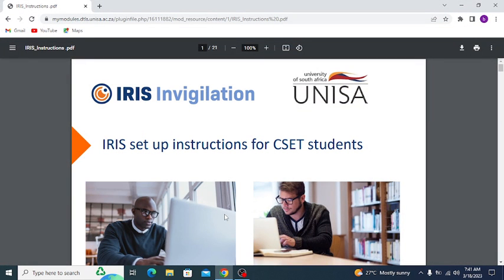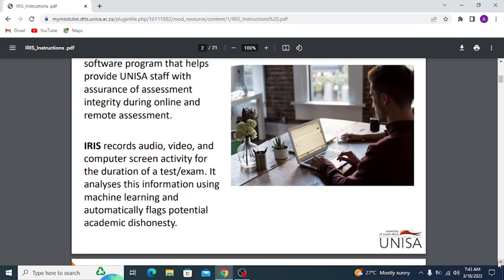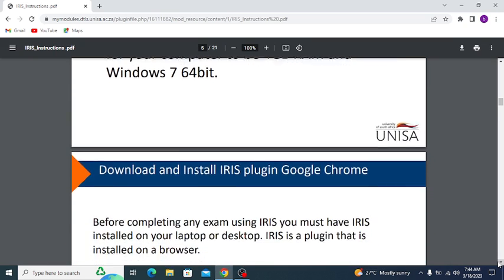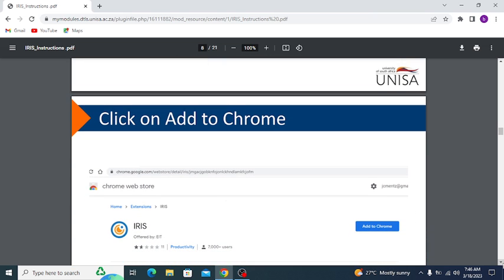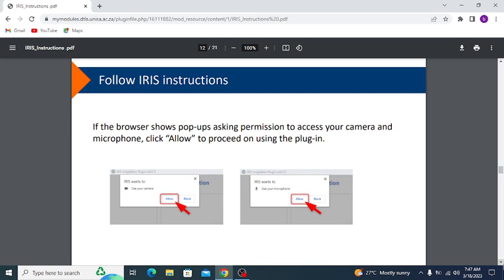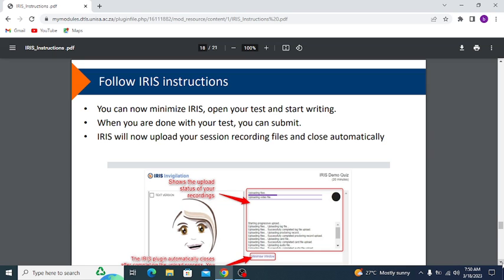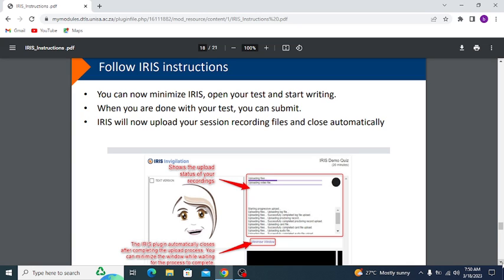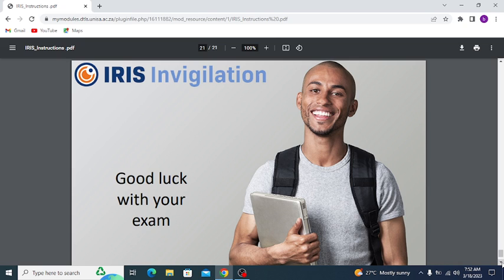Iris Invigilation System Unisa Instructions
online Education Academy ZA learning remotely from home the skills that are needed to be work place ready or start your own business from 2020 and beyond Iris Invigilation System Unisa Instructions